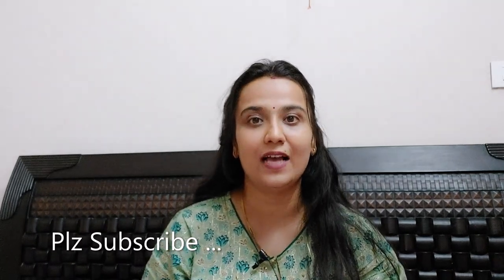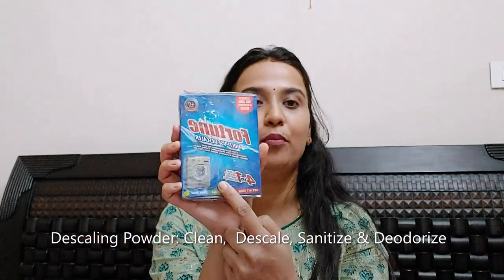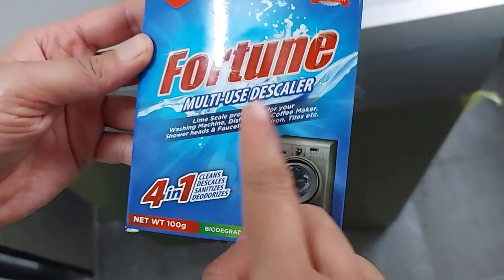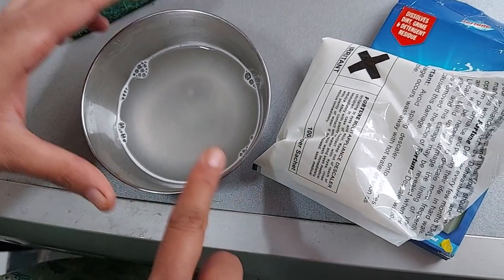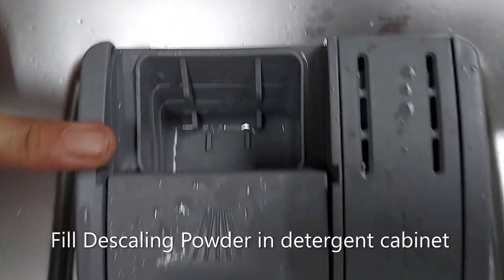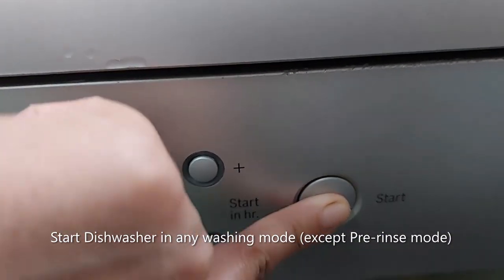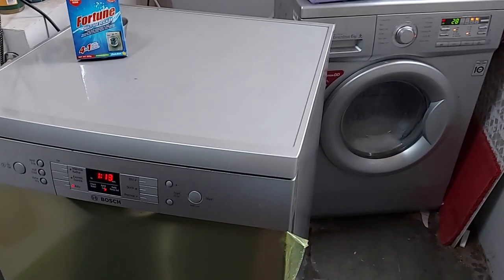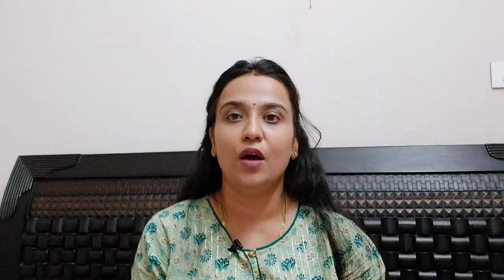Descaling Dishwasher Demo | How to clean Dishwasher & Washing Machine | Dishwasher Maintenance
This video is about how to descale dishwasher? In this demo, i've also showed the process to clean & maintain dishwasher and washing machine.

To Buy Dishwasher